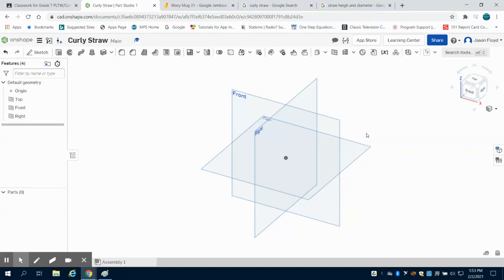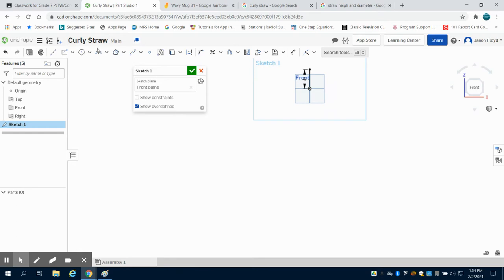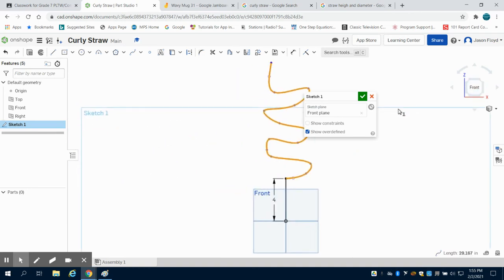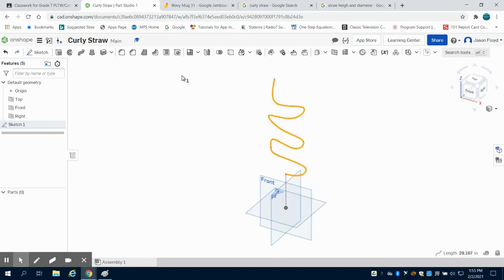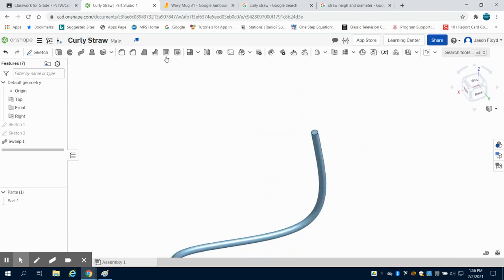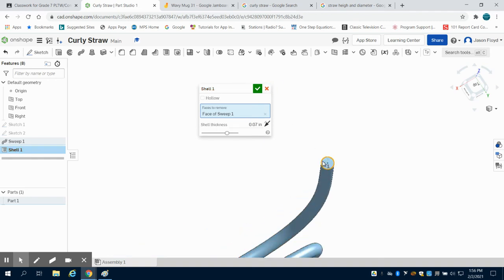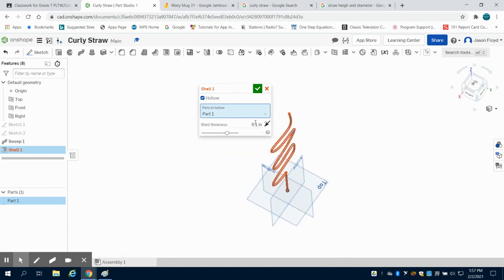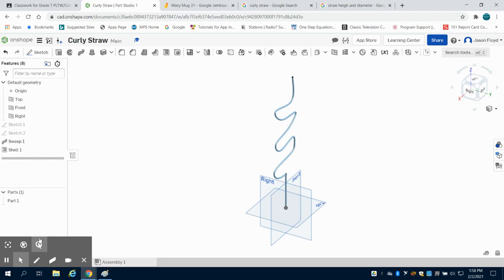Crazy Straw in Onshape